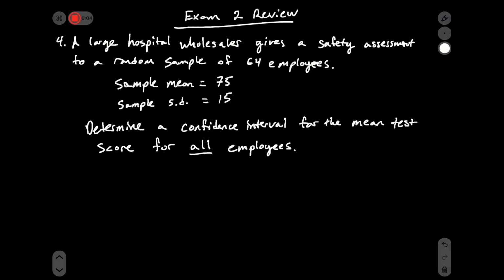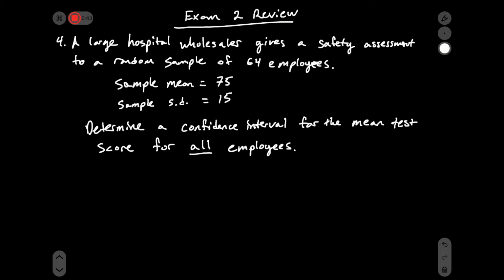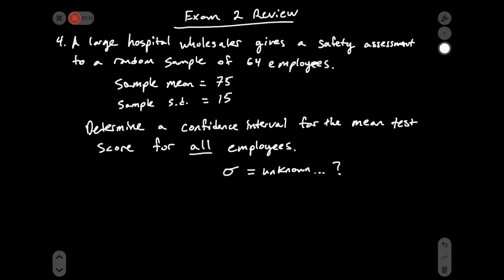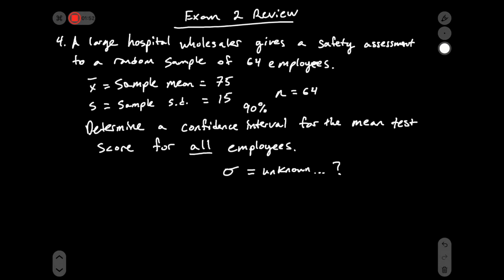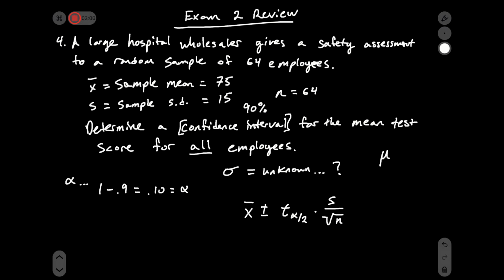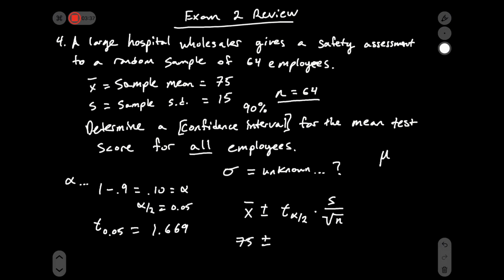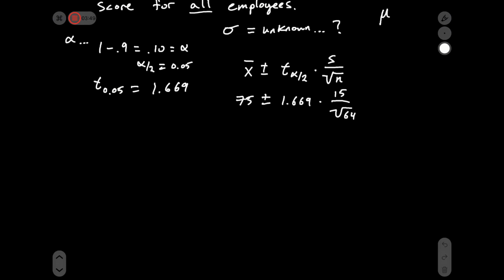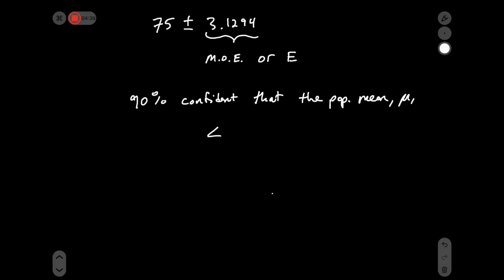4s interval estimation of pop mean when sd is unknown